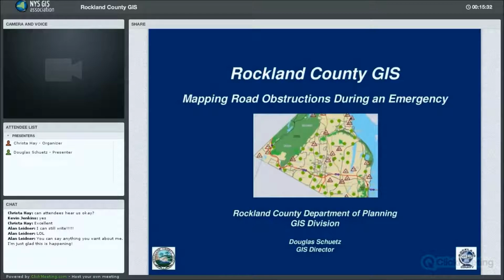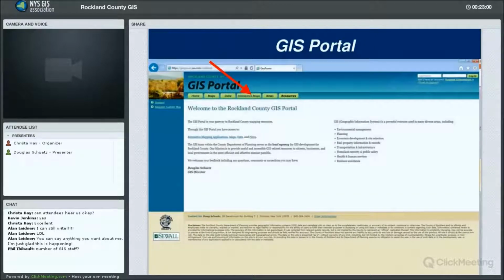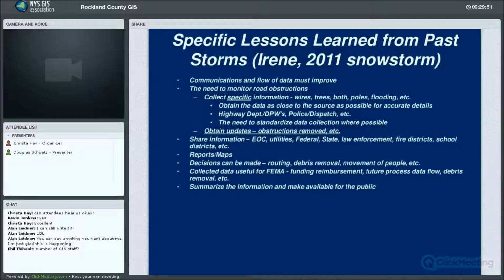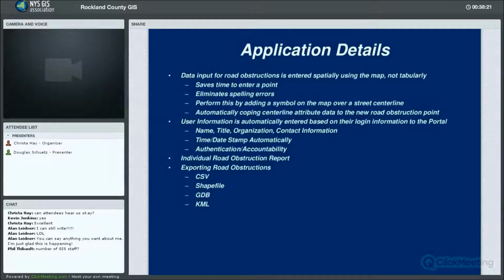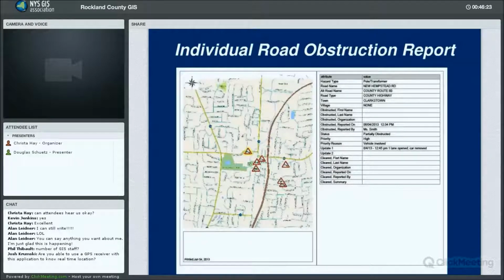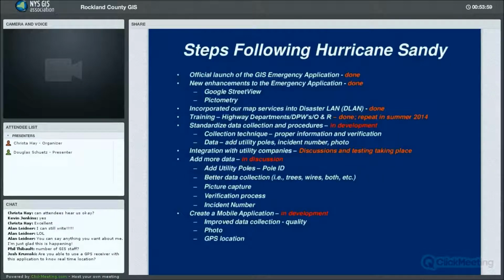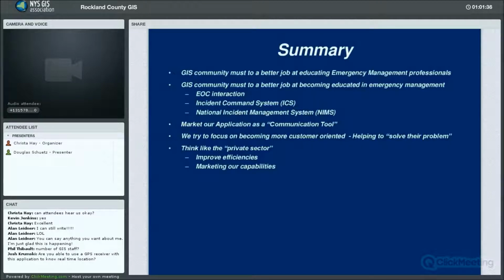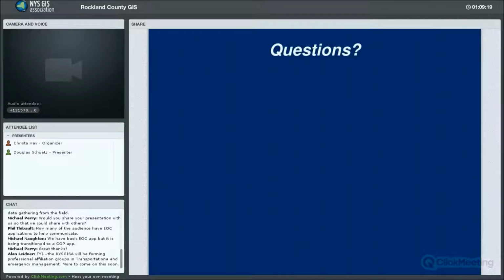Mapping Road Obstructions During an Emergency, Rockland County, NY, Webinar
On May 8, 2014: 12 pm - 1 pm, Doug Schuetz provided a brief overview of the evolution and current status of Rockland County's GIS. He detailed how Rockland County utilized an innovative online mapping tool to map road obstructions during Hurricane Sandy. The application significantly improved communication and expedited emergency response between agencies.

The tool, a mapped-based common operating picture (COP) developed and managed by the GIS Division, enabled highway departments, emergency responders, utilities and others to record, share and view road obstructions and/or closures as events unfolded. Hear about the lessons learned since the event.

Douglas Schuetz is the GIS Director for Rockland County where he manages all aspects of an enterprise GIS.  Doug has nearly 30 years of experience in all phases of the design, implementation, quality control and management of a GIS, with an emphasis in urban planning and emergency management. Twenty of those years have been with the County of Rockland.

Powerpoint slides can be downloaded from this page (look under 2014 Professional Development::Mapping Obstructions)